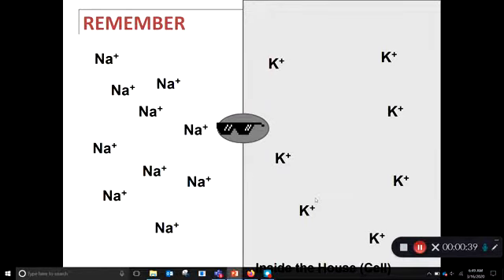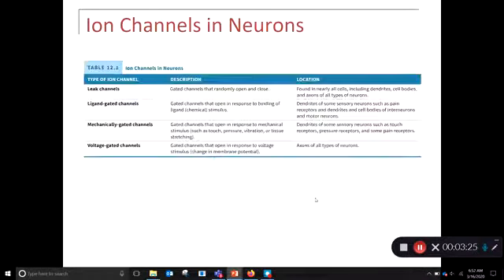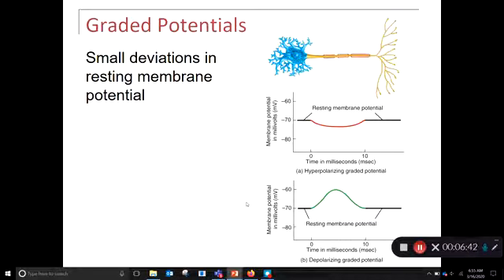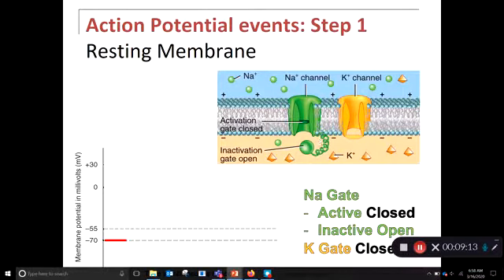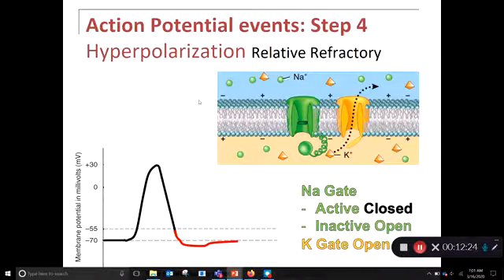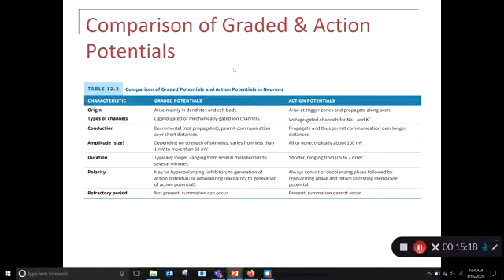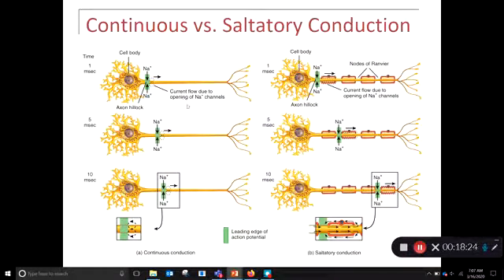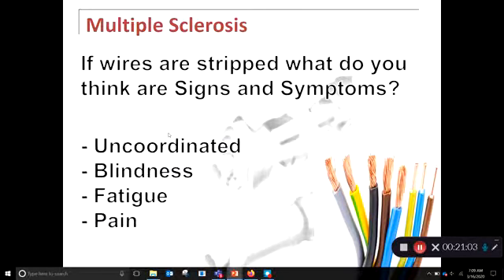Neuron Action potential (Neurology Part 2 of 3)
This video explains action potentials in the neuron followed by showing the difference between saltatory and continuous coduction.